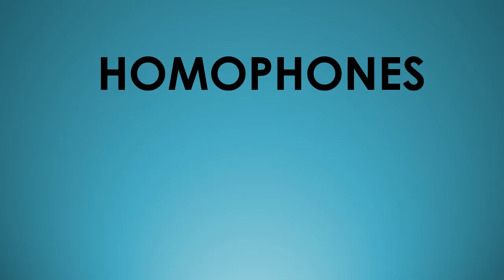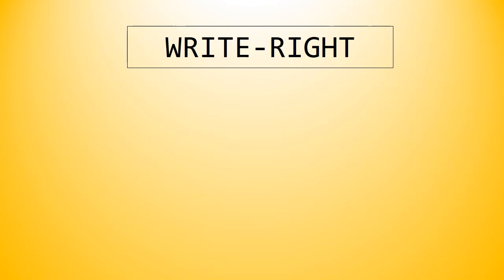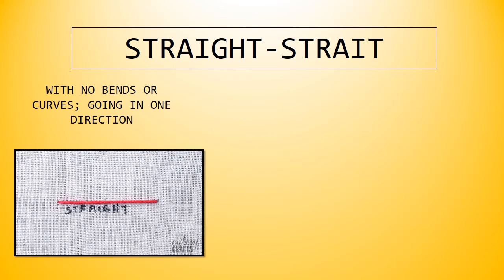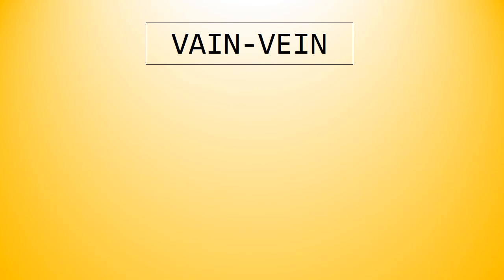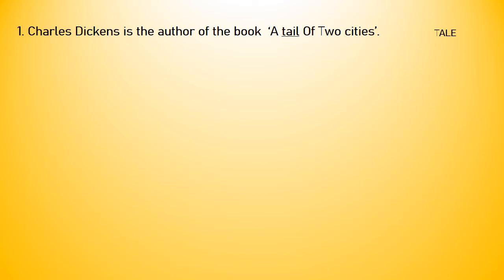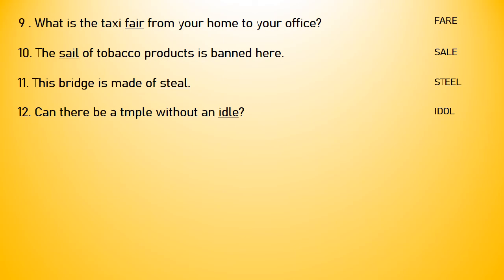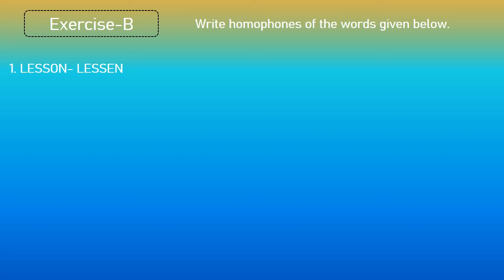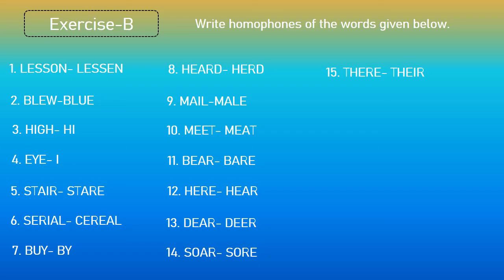FORM-6 / ENGLISH / HOMOPHONES(REVISION)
By: Mrs Pooja Kochhar